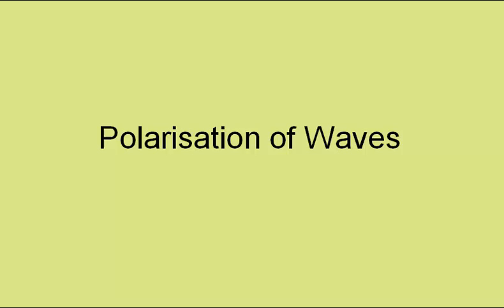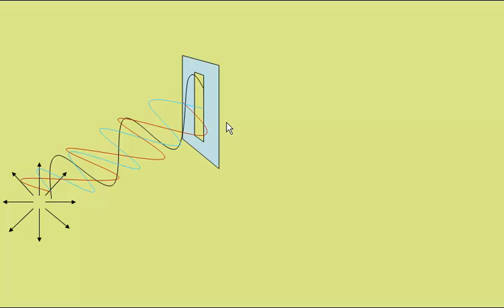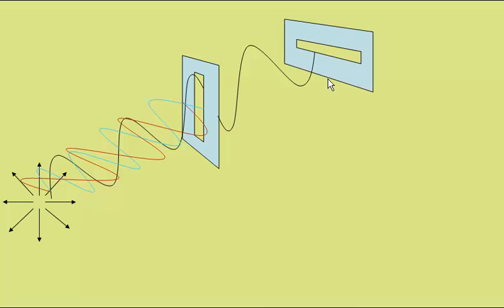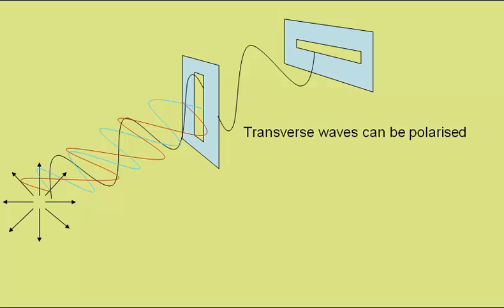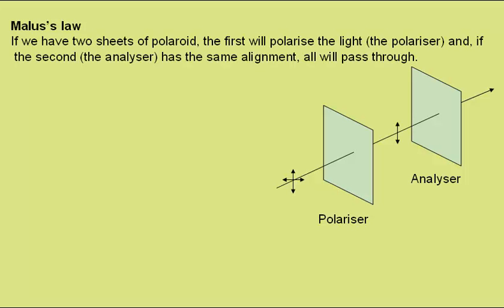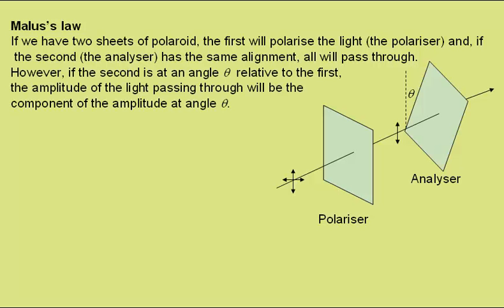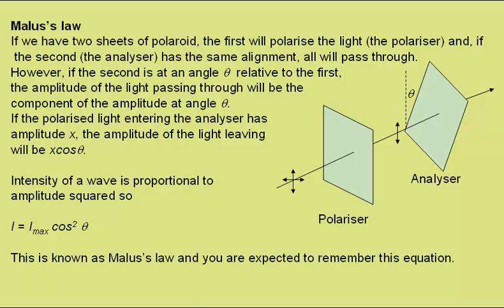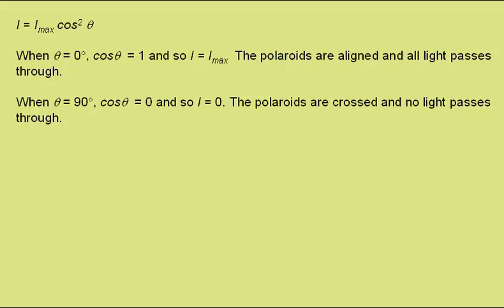polarisation of waves v2